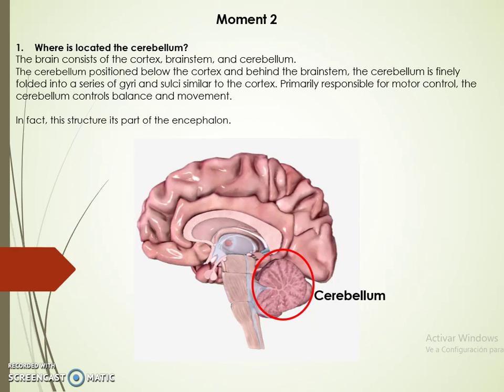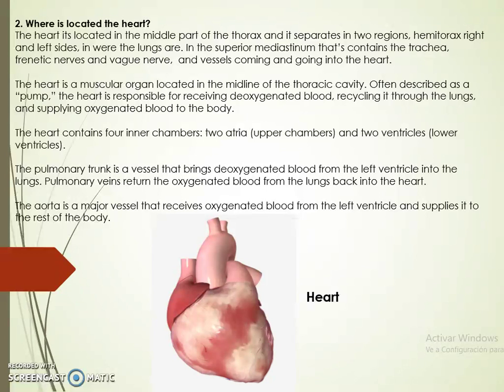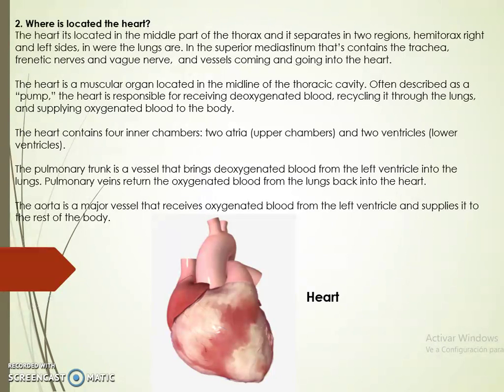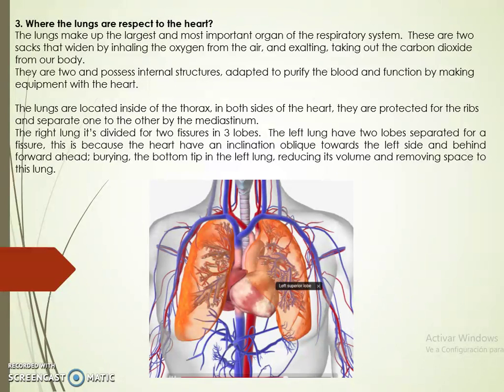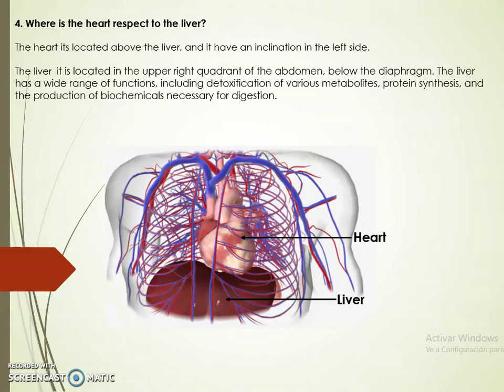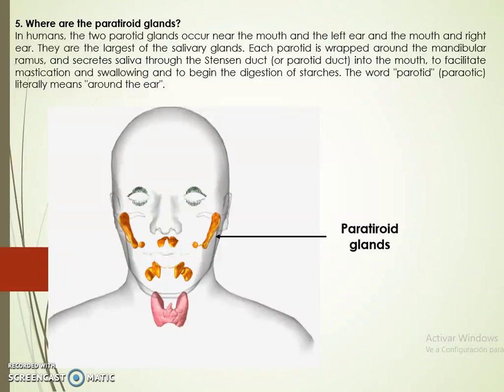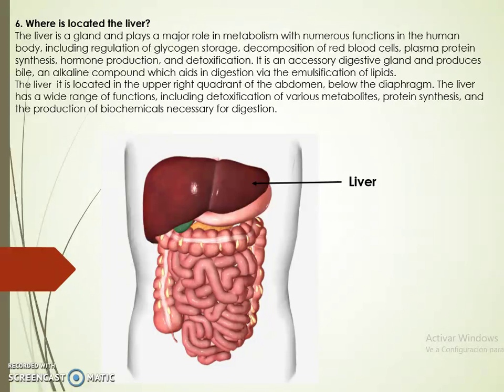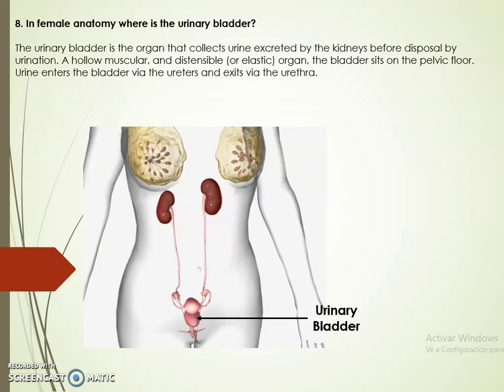NIBN U1 A2 M2 SIFR